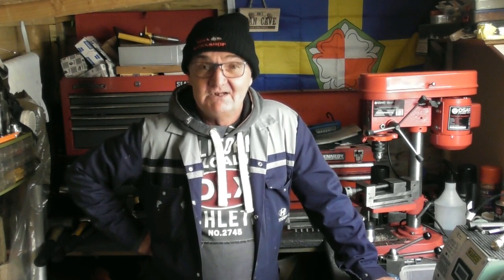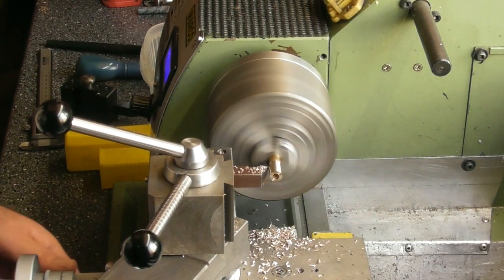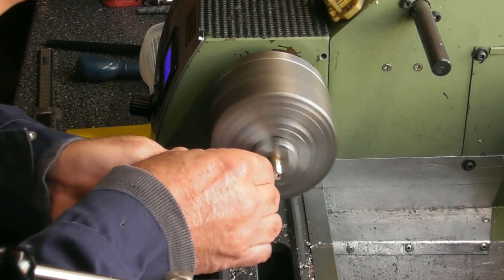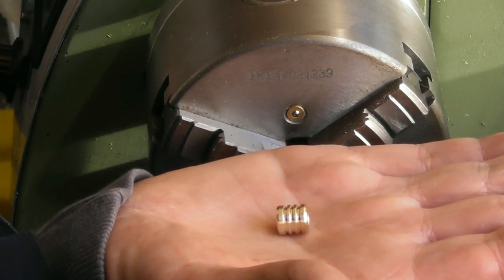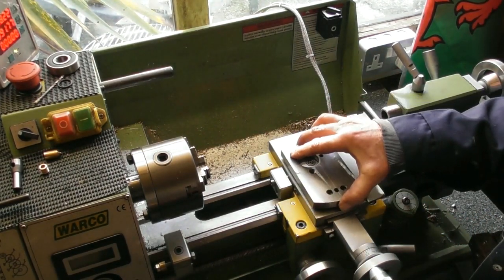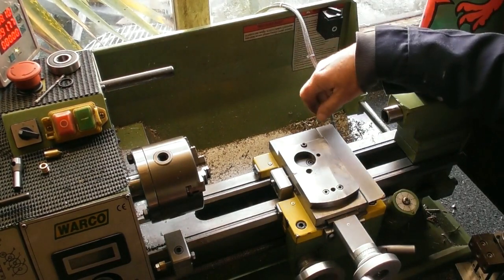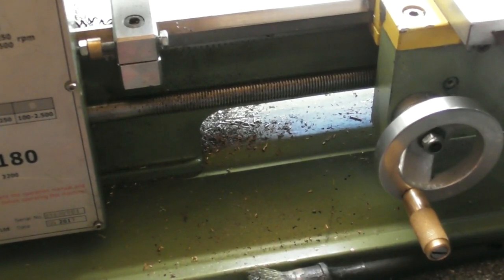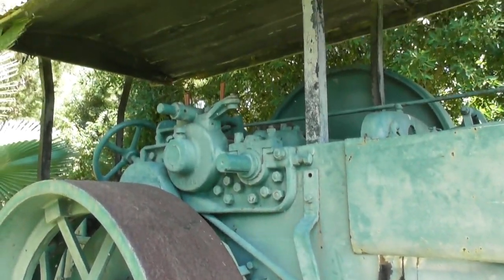Shed talk 11